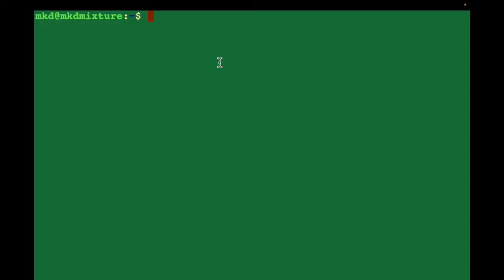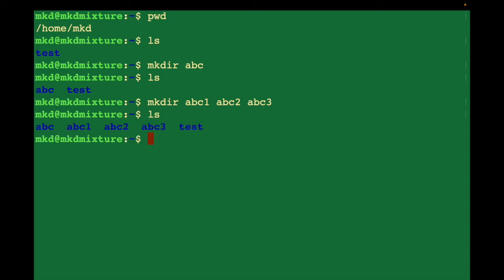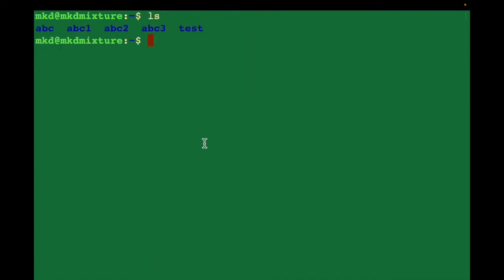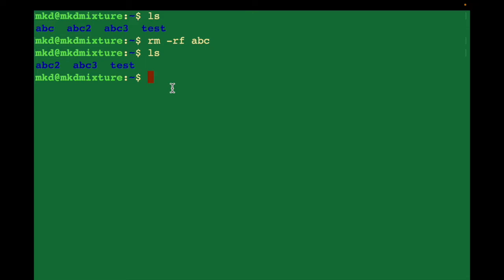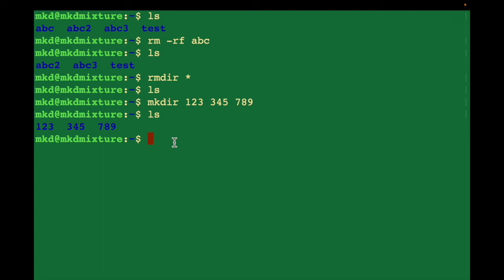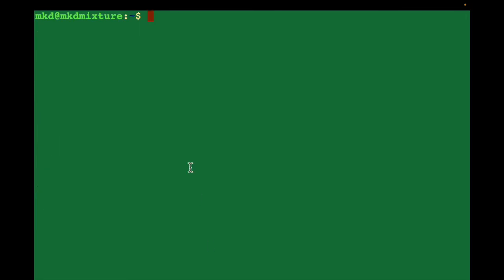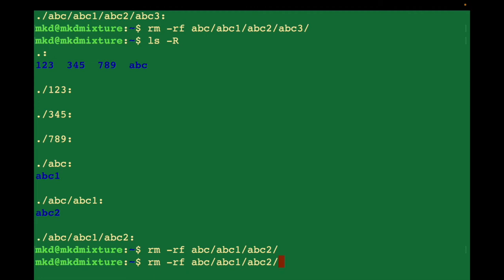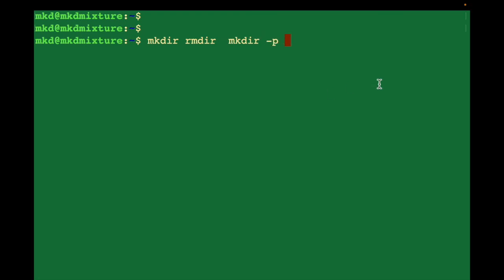2. Linux Basic Commands !!mkdir ,rmdir and rm -rf command | Linux Commands for Beginners !! Part 2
This my 2nd video of Linux Tutorials . You will find here Linux Basic Commands -mkdir and rm and all details .